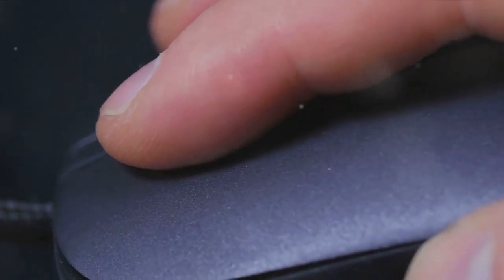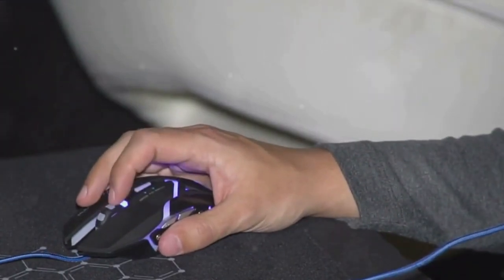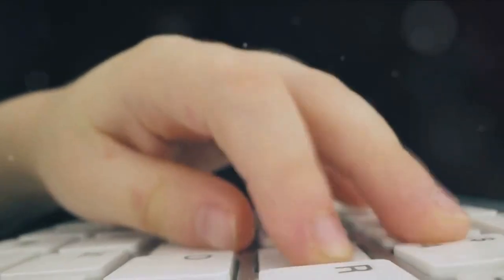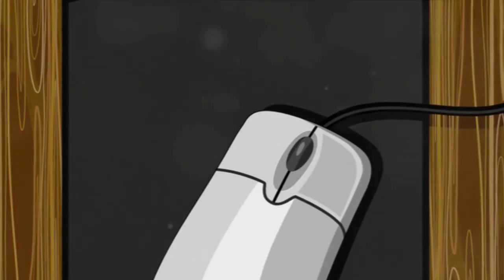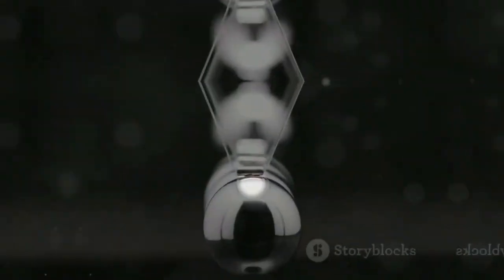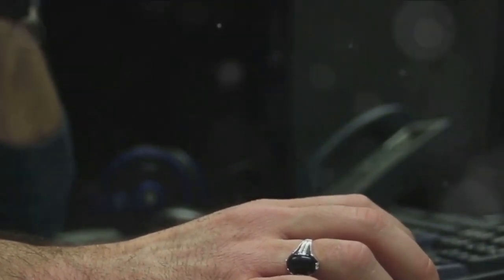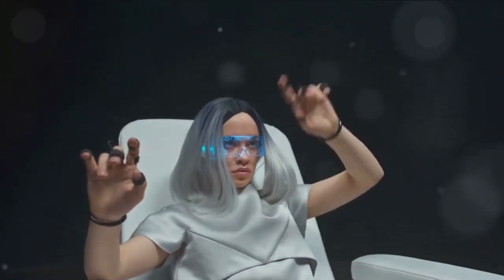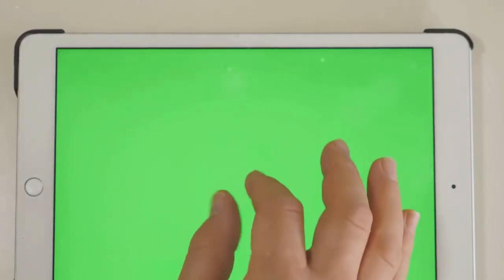The Evolution of Computer Mouse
Description:
In this video, we embark on a captivating journey into the evolution of computer mice, from their humble beginnings as mechanical rollers to the cutting-edge gesture-based interfaces of today. Join us as we dig deep into the fascinating history, discussing major milestones and innovations that have revolutionized the way we interact with our computers.

Discover how these indispensable peripherals have shaped the way we navigate the digital realm, and gain a newfound appreciation for the sleek and ergonomic designs of modern mice. From the advent of optical sensors to the introduction of wireless technology, we uncover the secrets behind their seamless functionality and ease of use.

Whether you're a tech enthusiast, a history buff, or simply curious about the gadgets we use every day, this video will provide a comprehensive insight into the evolution of computer mice. So sit back, relax, and prepare to be amazed by the remarkable transformation of these important devices.

OUTLINE:

00:00:00 The Beginning of a Revolution
00:01:52 From Rollers to Optics
00:03:53 The Wireless Revolution
00:06:01 From Clicks to Gestures
00:08:06 Summary and Reflection
00:09:48 End Sting